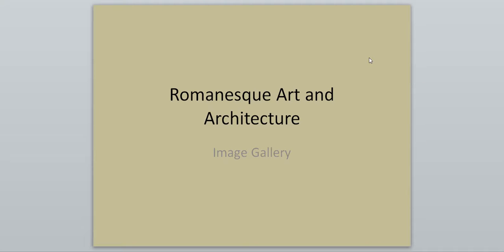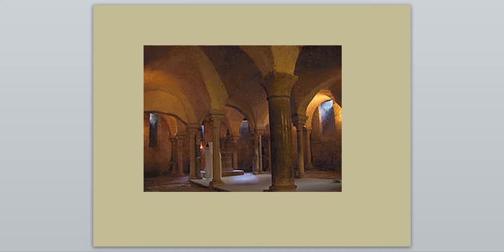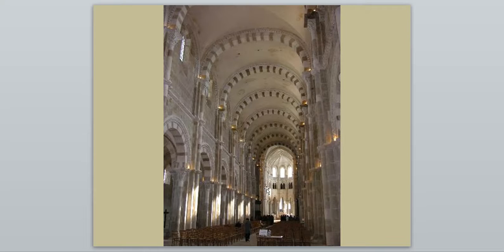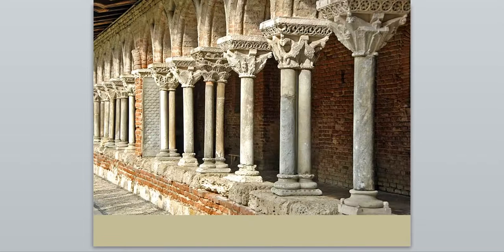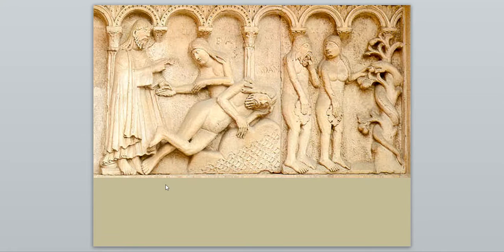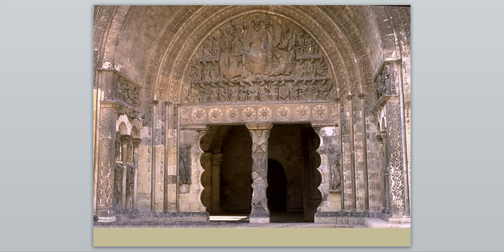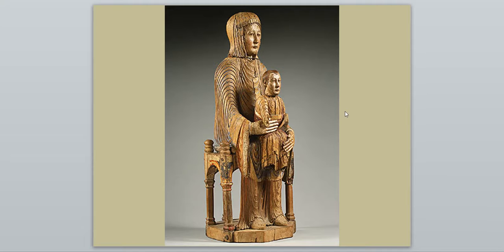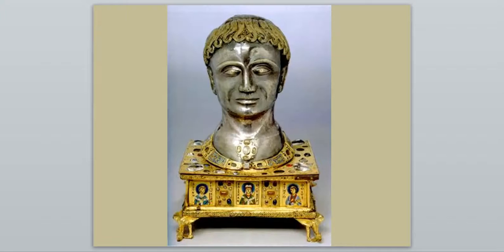HUM 211 Romanesque art gallery